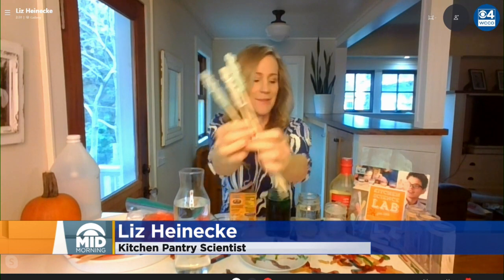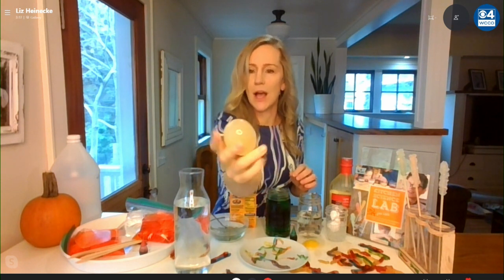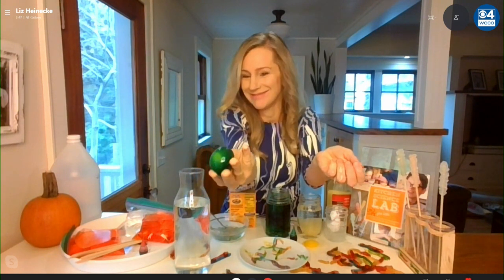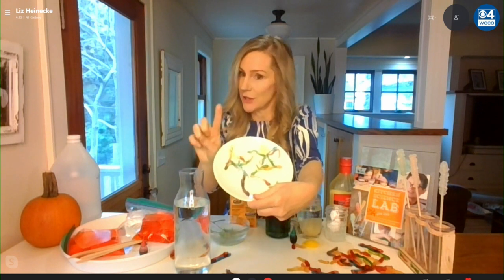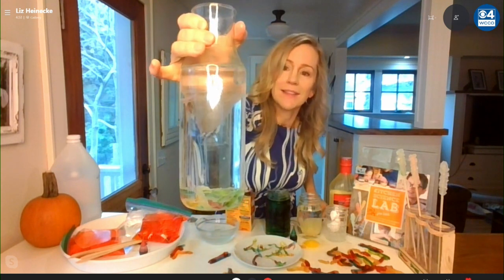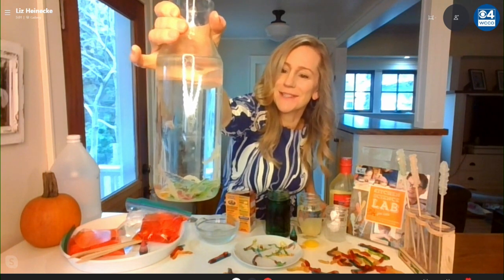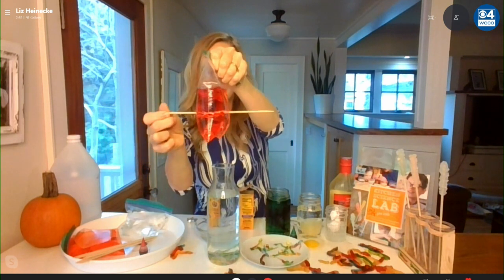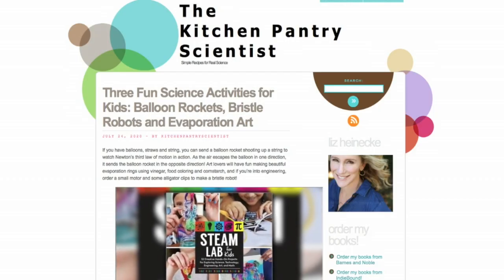Spooky Halloween Experiments Your Kids Can Do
Kitchen pantry scientist Liz Heinecke shares a few easy DIY experiments (3:45). WCCO Mid-Morning - October 14, 2020